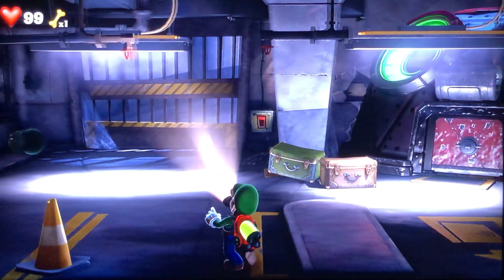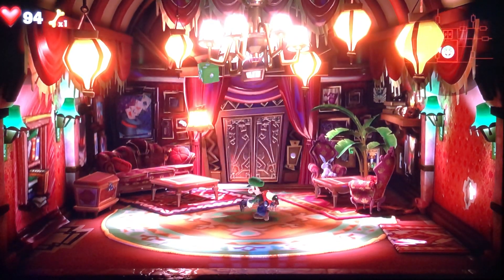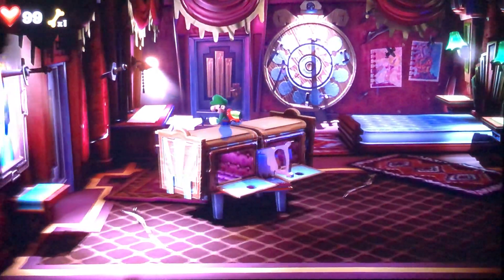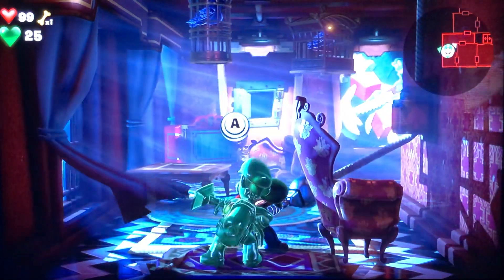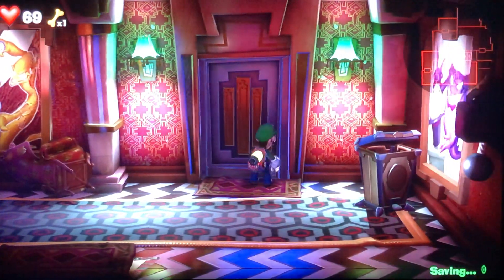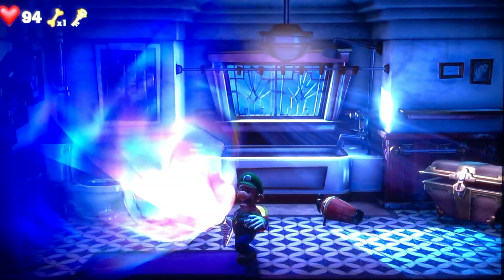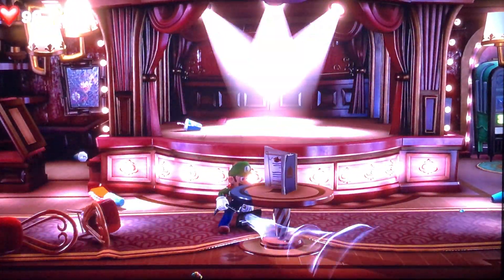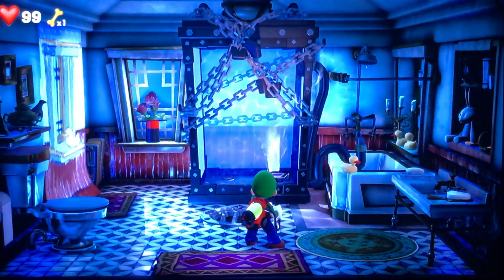Luigi’s Mansion 3 Episode 19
You thought one boss ghost was bad how about a Treo ￼of boss ghost.